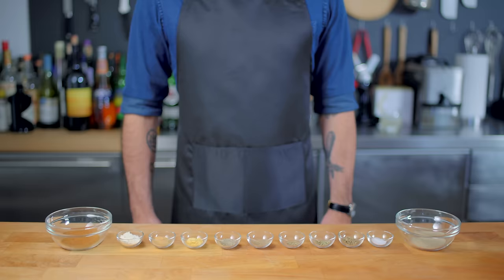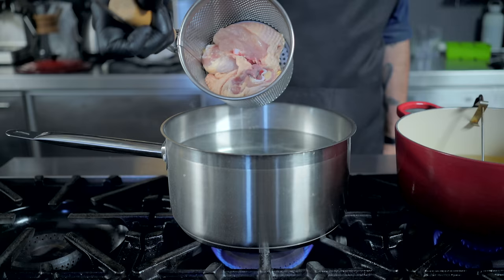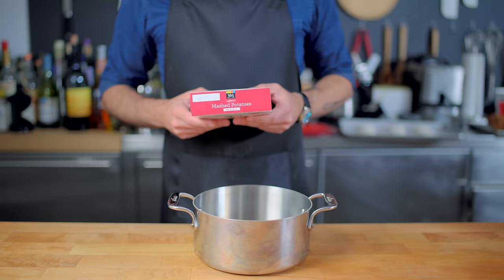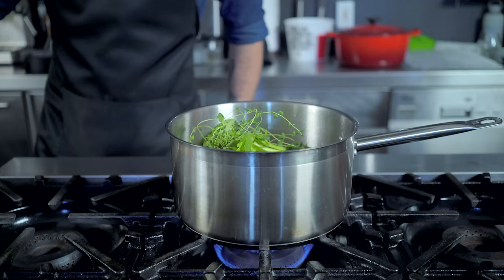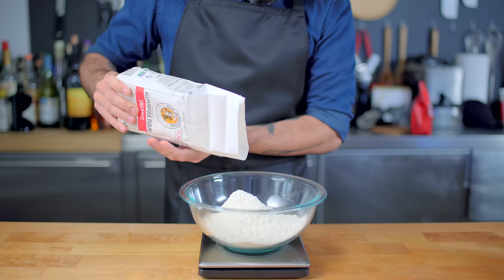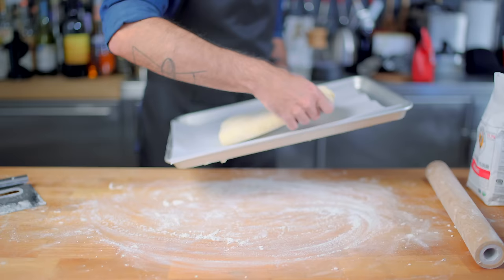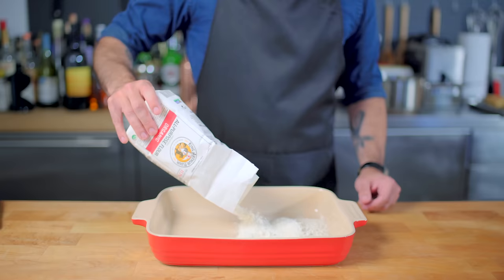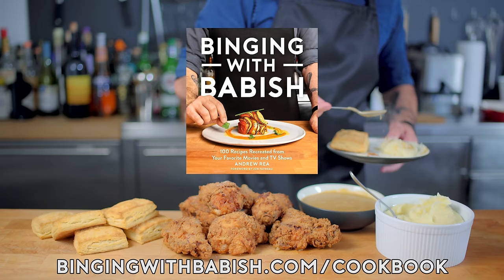Binging with Babish: KFC from Stranger Things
Preorder the official Binging with Babish Cookbook today!

Stranger Things returns this 4th of July, providing a double-whammy reason to fry up a batch of fried chicken, whip up a mess of biscuits, and mash up a friggin ton of potatoes.  Celebrate our nation's independence day (and Netflix's most celebrated series) the way it was intended: with some deeply unhealthy food.

Kitchen Shears
Mini Whisk
Cast Iron Dutch Oven
Deep Fryer Basket
Conical Strainer
Tall Saucepan
Food Storage Container
1-Quart Measuring Cup
Metal Whisk
Stainless Steel Soup Pot
Potato Ricer
Porcelain Ramekins
Large Cheese Grater
2-Cup Measuring Cup
Metal Bench Scraper
Rolling Pin
Silicone Basting Brush
Ceramic Baking Dish